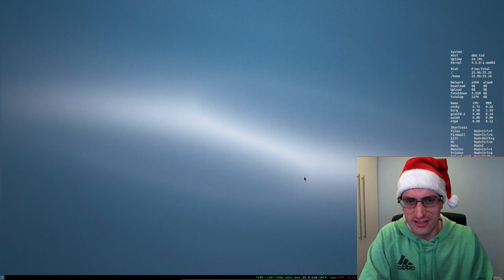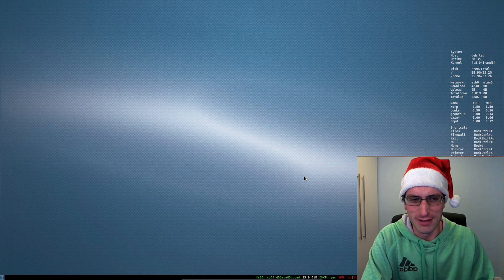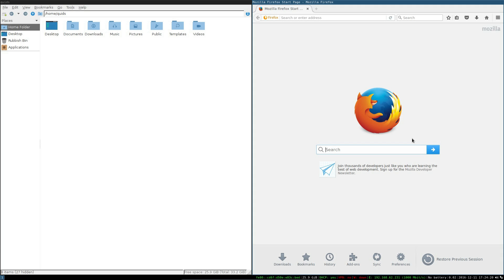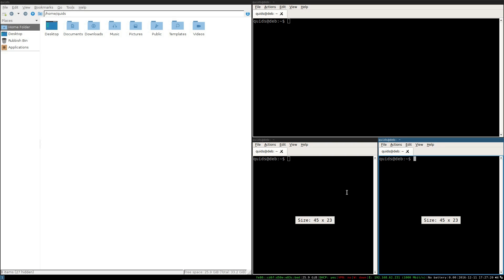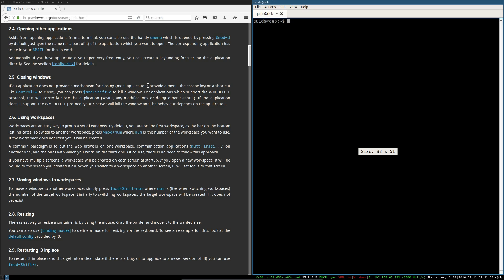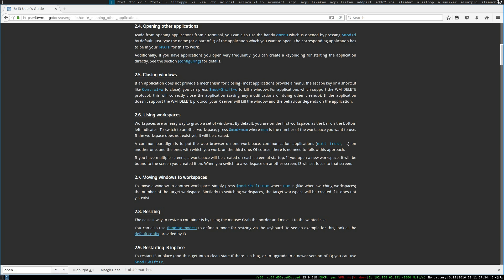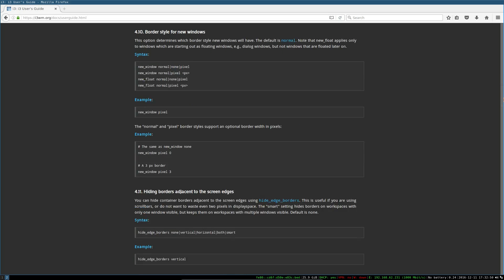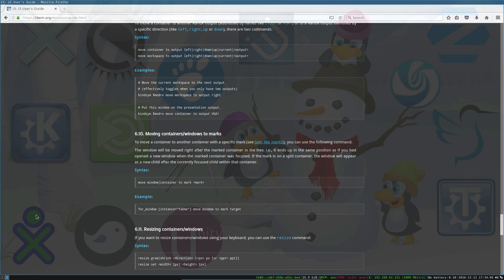Desktop December - i3 Tiling Window Manager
i3 is a tiling window manager designed primarily to be used with the keyboard, it organises applications in a tiling form. i3 is available through the standard repositories for all Linux distros.